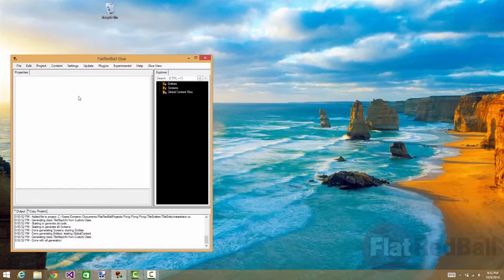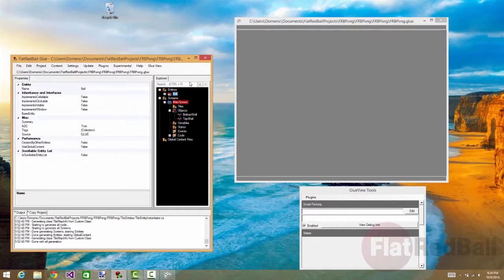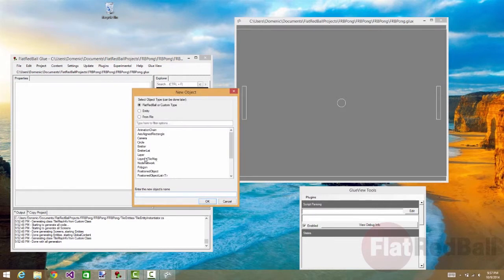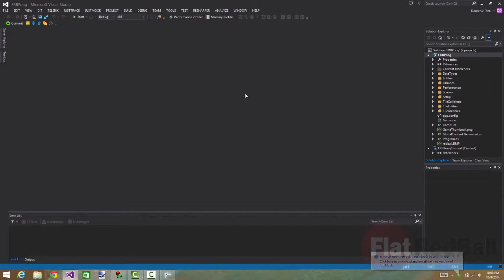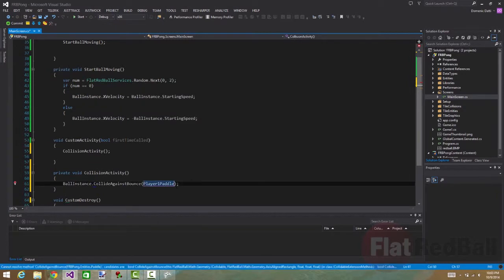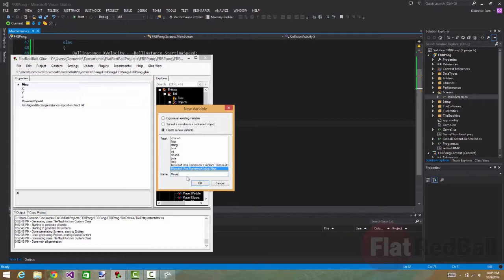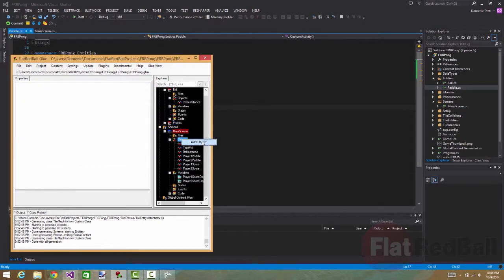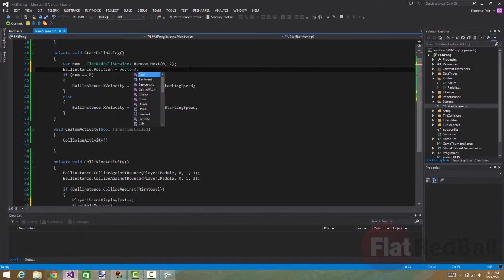FlatRedBall Glue demonstration - 15 minutes of Pong (Fixed audio)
A video that takes you through building pong with FlatRedBall in 15 minutes with Glue.